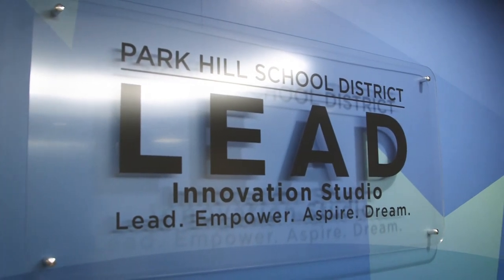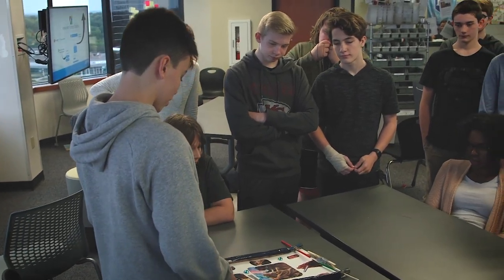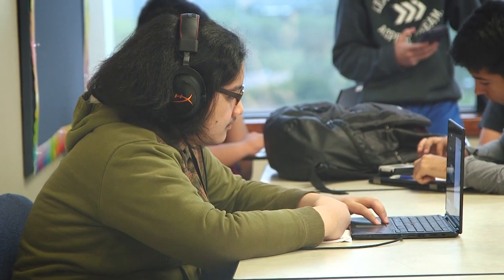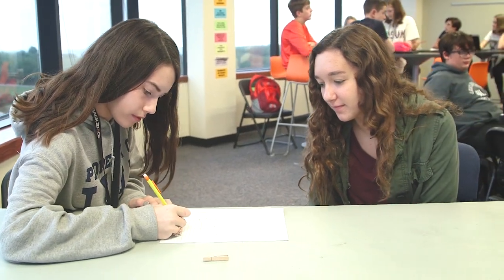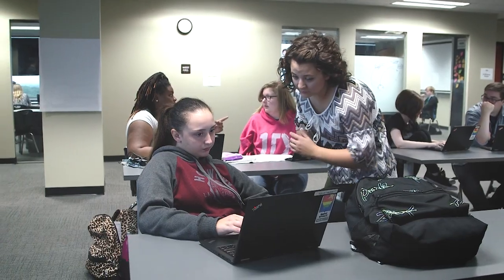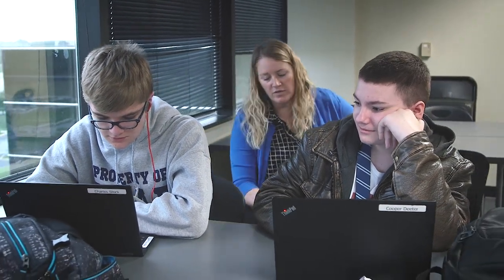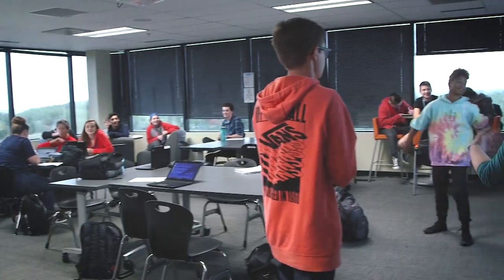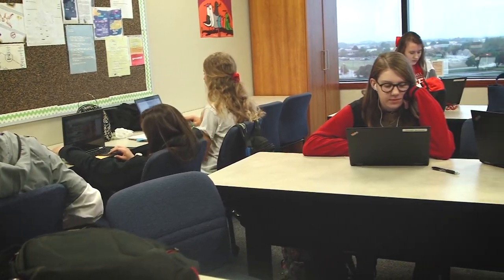Learning About LEAD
From its unique mentorship program to project-based, personalized learning that focuses on problem solving, the LEAD Innovation Studio is a different option for high school students. Students have different ability levels and come from
all backgrounds, just like students in all of our classrooms. LEAD students are Park Hill High School Trojans or Park Hill South High School Panthers, and they can participate in extracurricular activities at their home high schools.